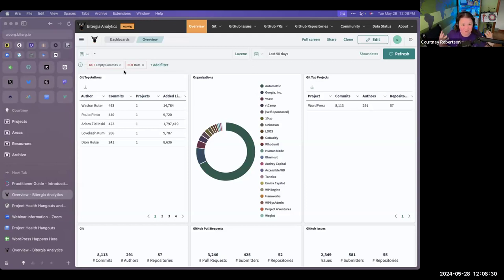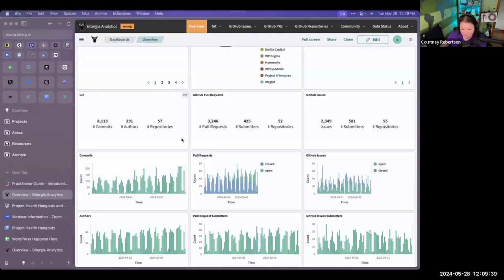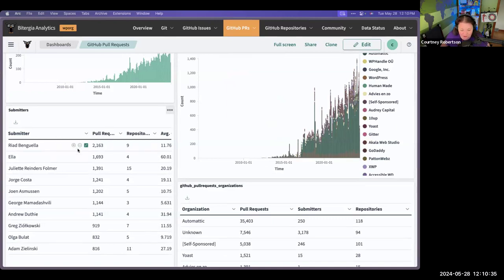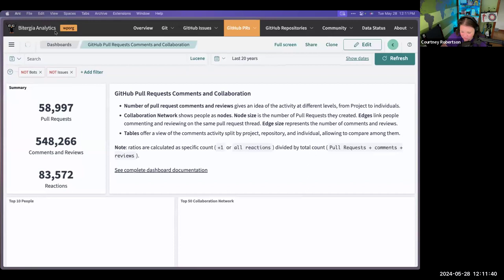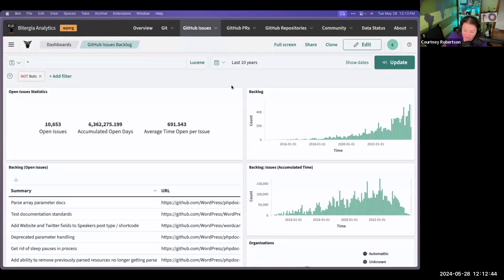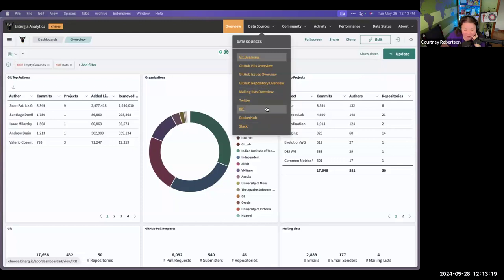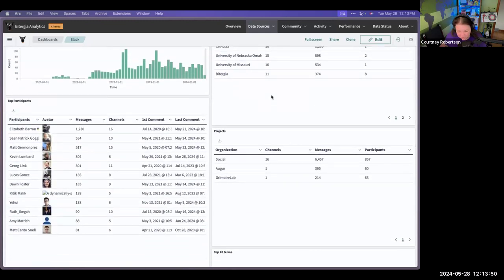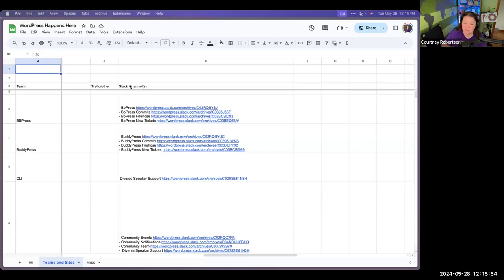Project Health Hangout 1